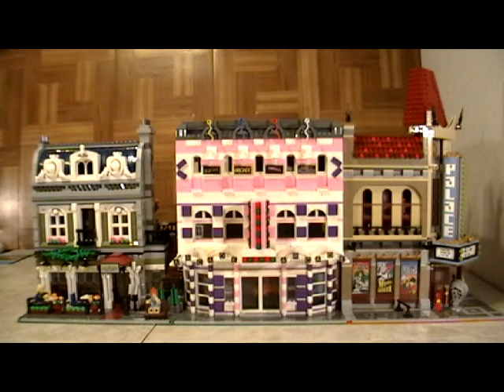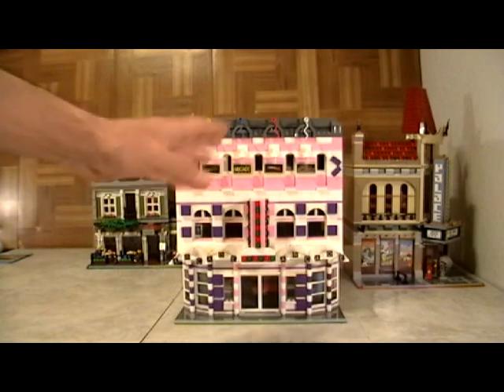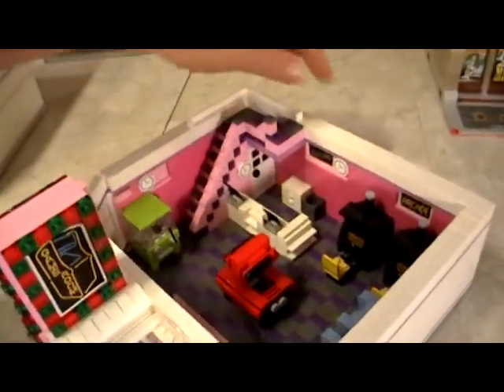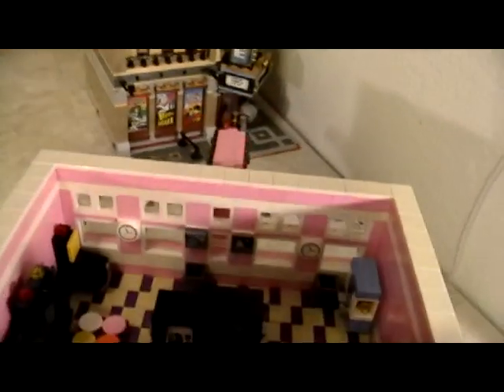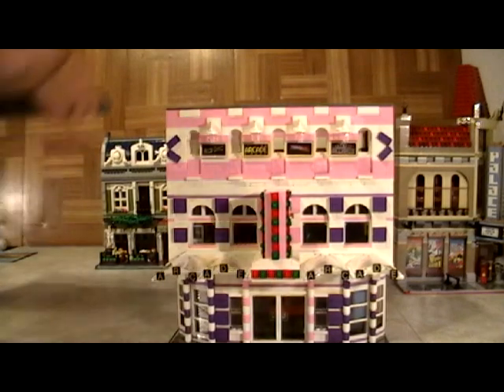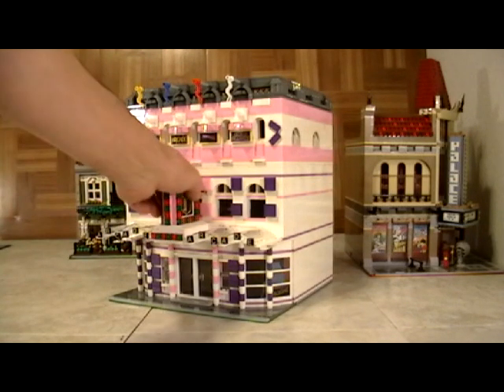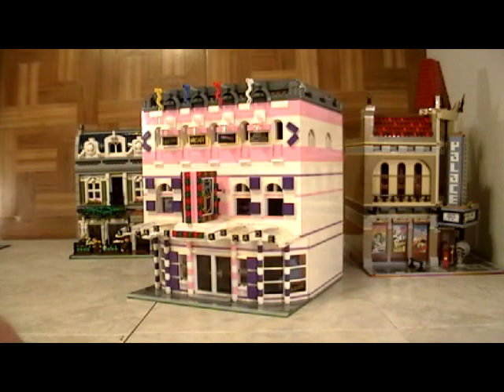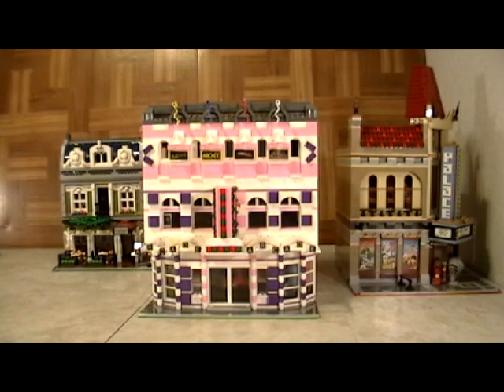lego friends modular moc arcade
Lego Friends Moc modular Arcade Shop is one of many custom Lego models that you get to learn how to built at RareBrickSets.com. This custom modular moc arcade has three stories full of fun things to do and we have dozens more custom Lego sets for you to learn how to built.